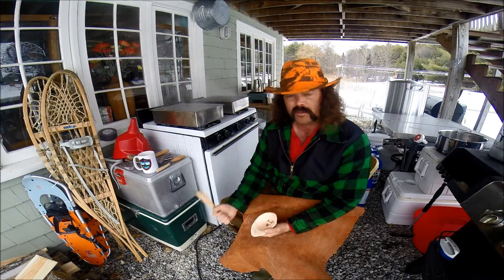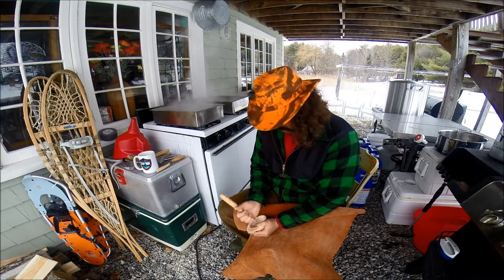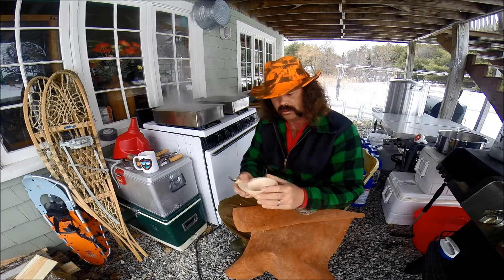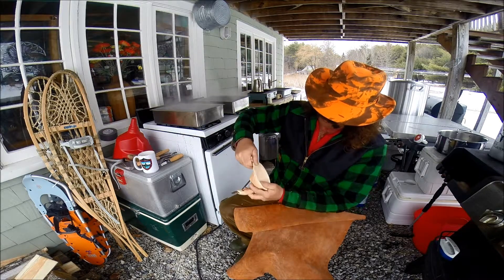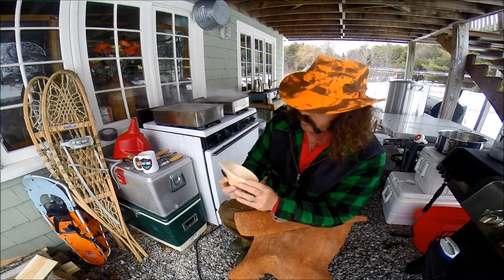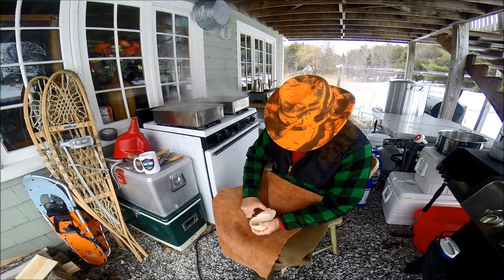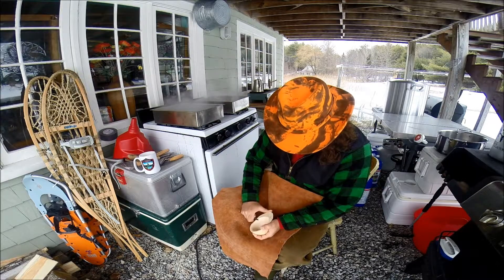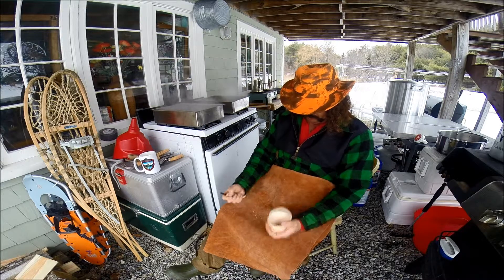Carving a Kuksa cup from a burl (part 2)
Still working on my Kuksa cup.